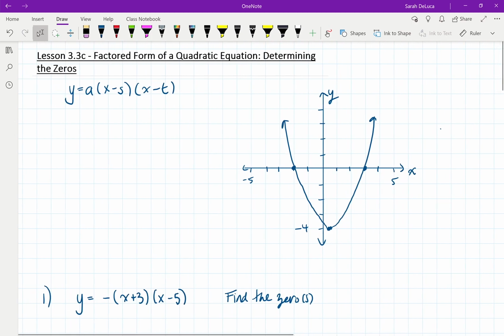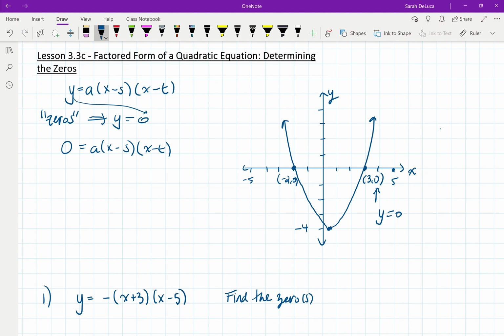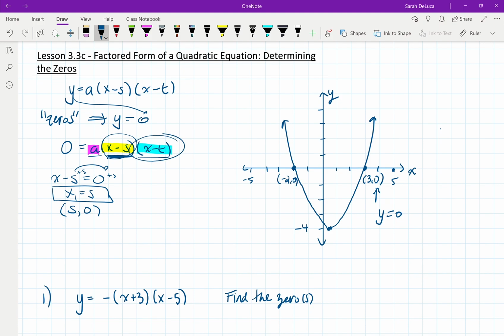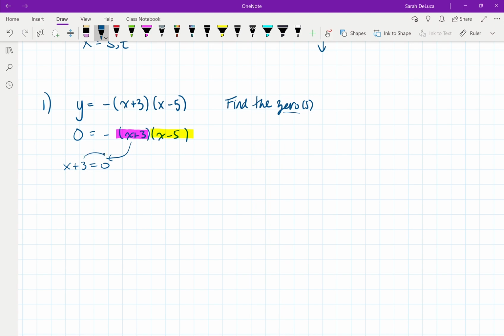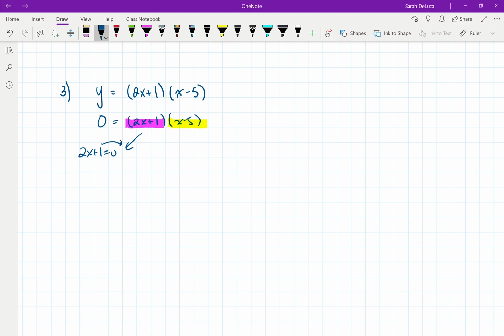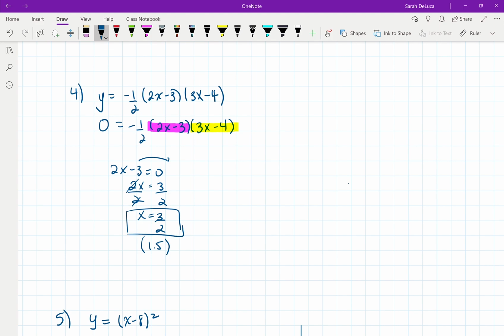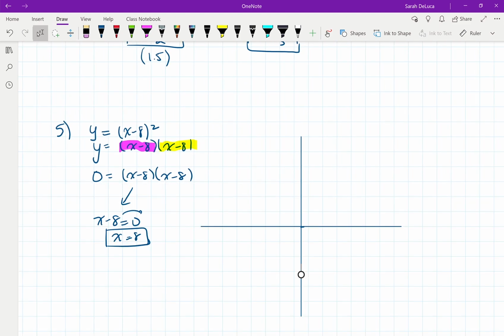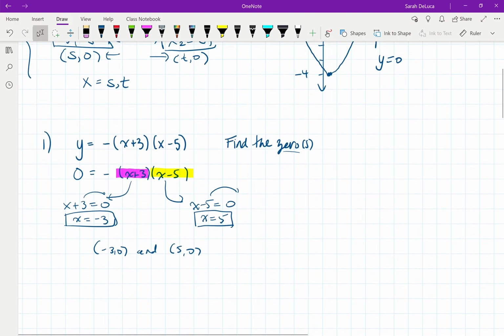Finding the Zeros from Factored Form